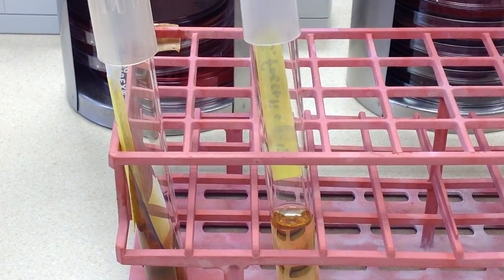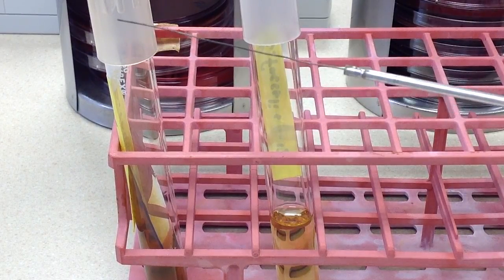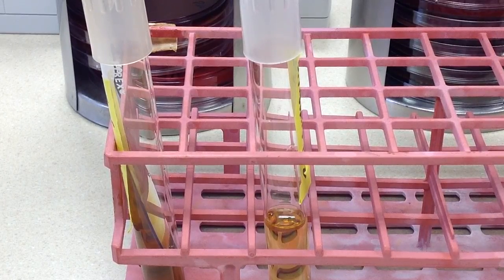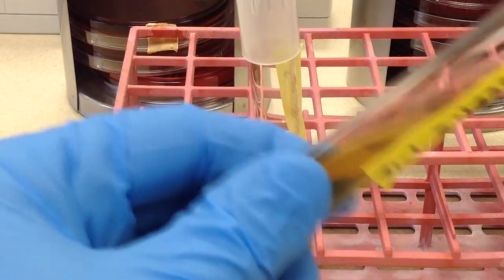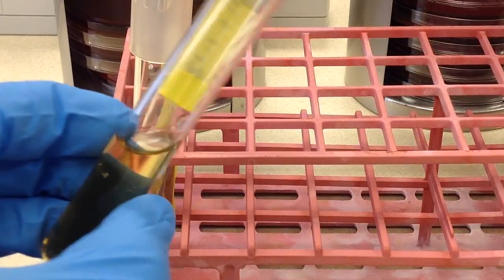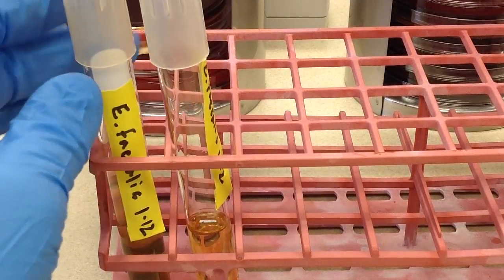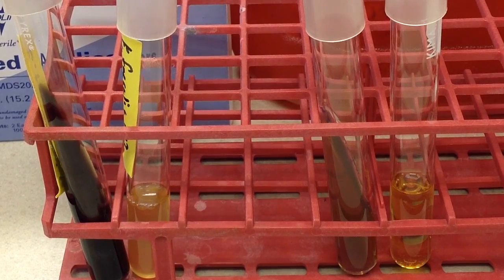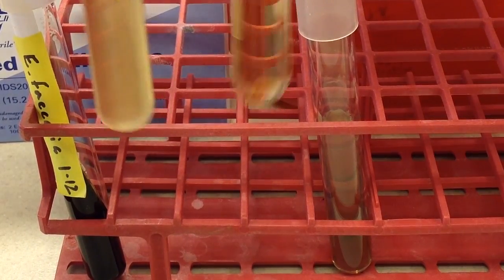Microbiology - Bile Esculin & 6.5% NaCl